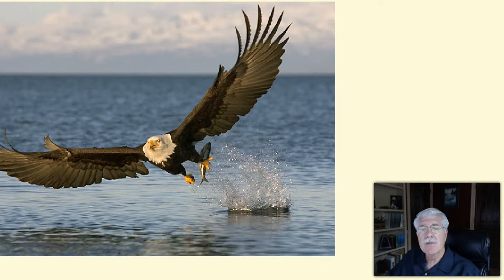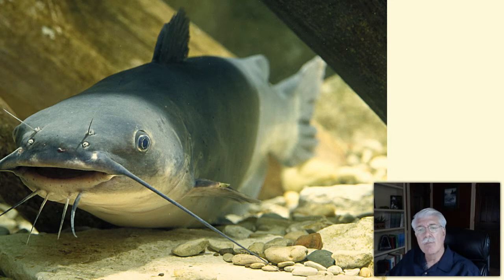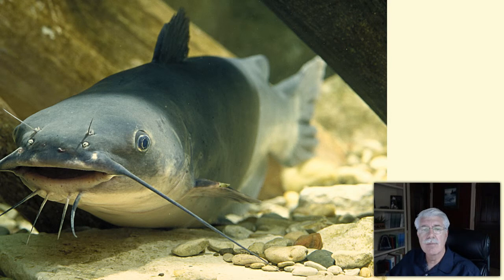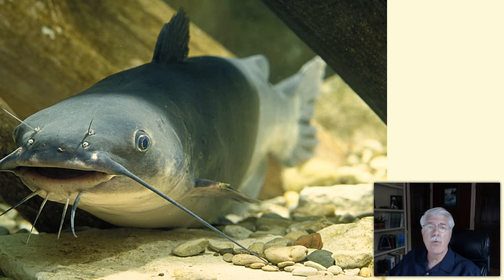Predators - L5.7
Predators, from Aquatic Science STEM curriculum Lesson 5 (Aquatic Communities) that includes topics: What are some of the basic survival needs of all living things?  What is a population? What is a community?  What is habitat? Why is it important? Why must organisms compete for resources? What is carrying capacity? What is a niche? Why is it important?  What are invasive species? Why are they a problem?  What is the source of energy for aquatic communities? How does energy circulate among organisms in an aquatic community?  What is a food chain? What is a food web? What is an energy pyramid? What is a trophic level?  How do predator and prey species keep species populations in balance in aquatic communities? What is natural selection?  In what ways might food webs, food chains, and predator-prey relationships be different in a pond, an estuary, and the Gulf of Mexico? What happens when one piece is altered or removed? .